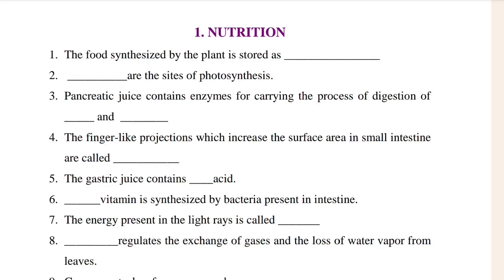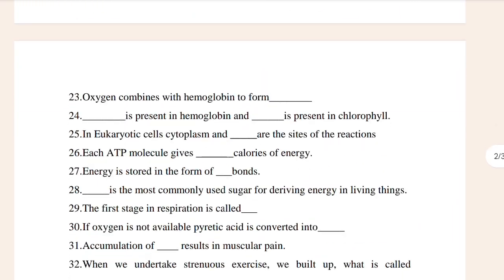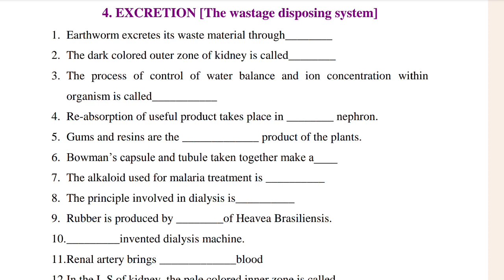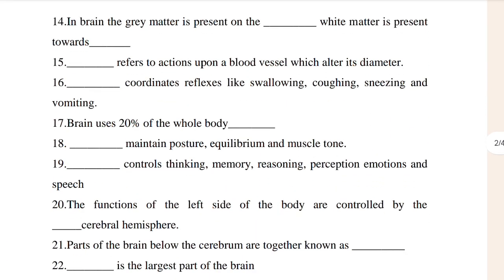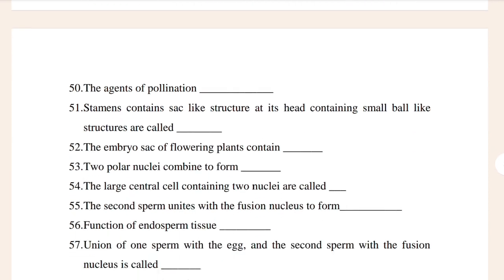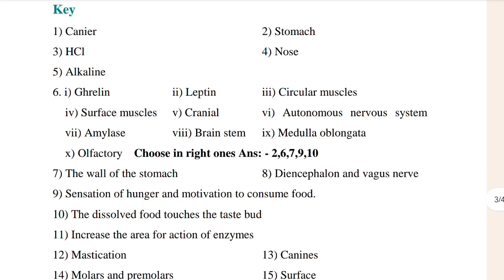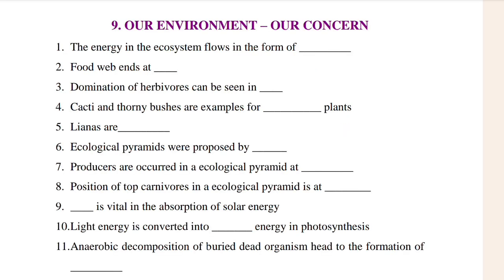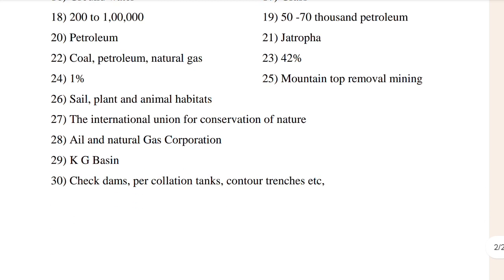Telangana State Board’s Class 10 Biology chapter-wise most important questions for the public exam:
the Telangana State Board’s Class 10 Biology chapter-wise most important questions for the public exam:

🌿 Telangana State Board Class 10 Biology: Chapter-wise Important Questions

In this comprehensive video, we delve into the essential topics from the Telangana State Board’s Class 10 Biology syllabus. Whether you’re a student preparing for the upcoming public exam or an enthusiastic learner, this video is your go-to resource. We cover the following chapters:

Life Processes: Understand the vital processes that sustain life in organisms.
Control and Coordination: Explore how organisms regulate their functions.
How do Organisms Reproduce?: Dive into the fascinating world of reproduction mechanisms.
Heredity and Evolution: Unravel the secrets of inheritance and evolutionary processes.
Our Environment: Learn about environmental conservation and ecological balance.
Management of Natural Resources: Discover sustainable practices for resource management.
Additional Resources:

Schools360: Provides important question answers, bits, and study material from the guide for AP / TS SSC (10th Class) Biology Lesson Wise Material.
MCQBits: Offers chapter-wise important bits for 10th class students and competitive exams.
Schools360: Access AP / TS SSC (10th Class) Biology Text Books, Study Material, Bit Bank, Work Book, Lesson-wise Online Classes, and Study Guide.
Get ready to ace your biology exam with these crucial insights! 🌱📚

Links🔗